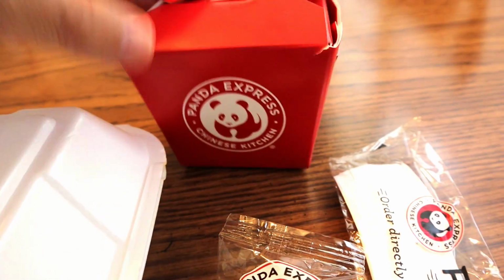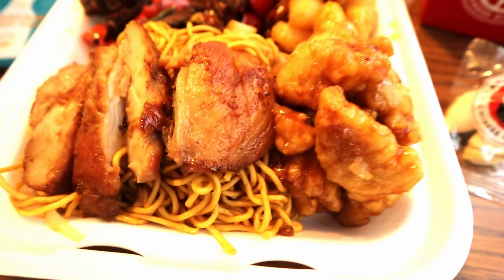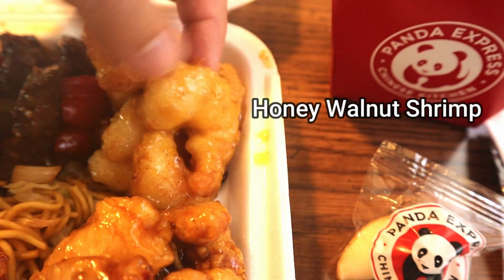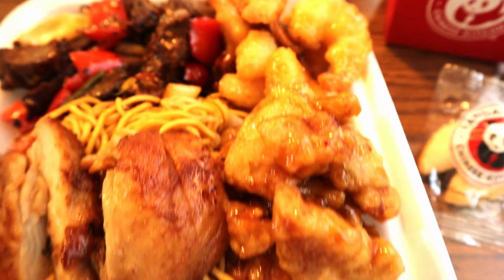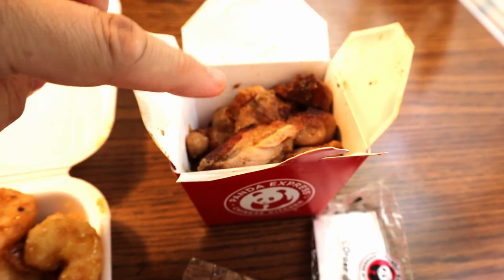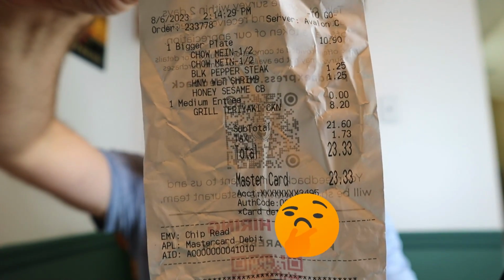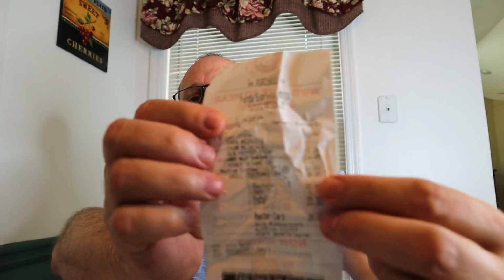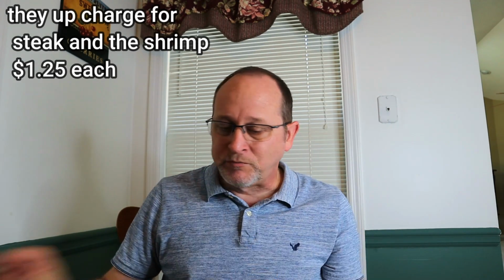Panda Express Chinese Kitchen food Review